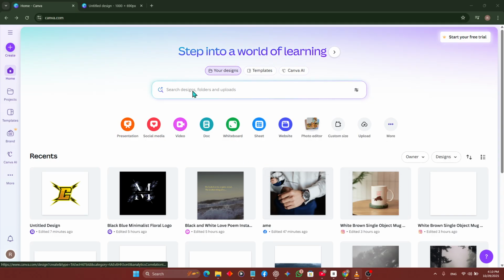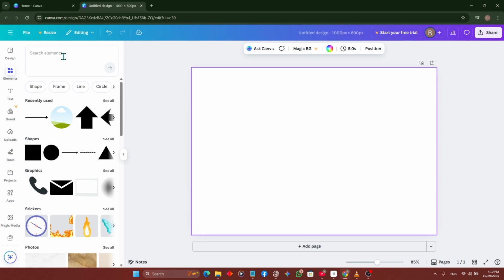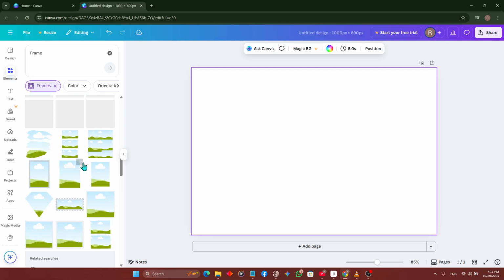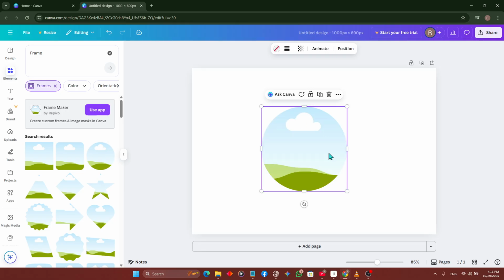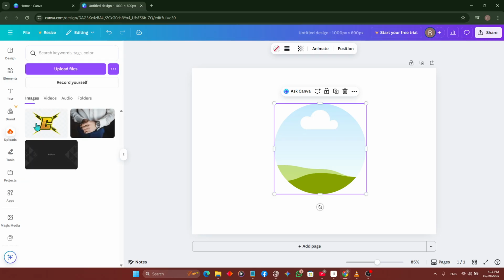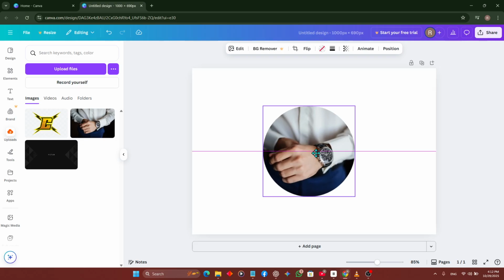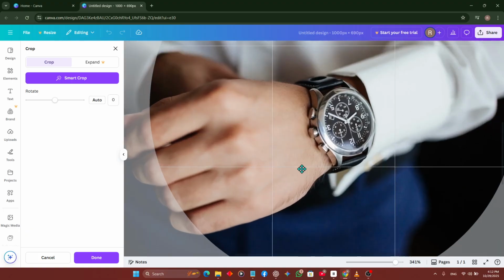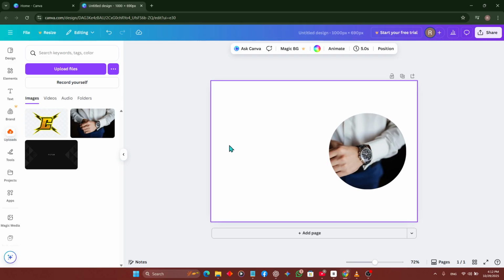How To Use Frames In Canva - 2025 (Best Method)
How to Use Frames in Canva
In this video, How to Use Frames in Canva is explained step by step for beginners to create stunning designs easily. You will learn how to add, resize, and customize frames, insert photos, and use creative shapes to make your Canva projects more professional. Whether you're designing social media posts, presentations, or posters, this tutorial covers all the tips and tricks to master frames in Canva quickly.